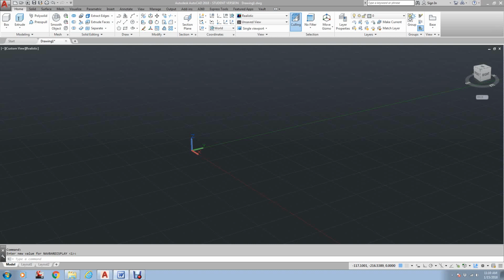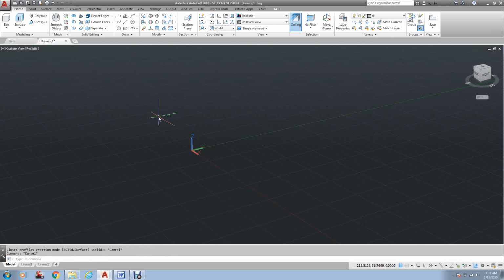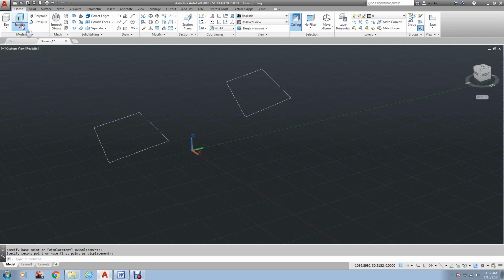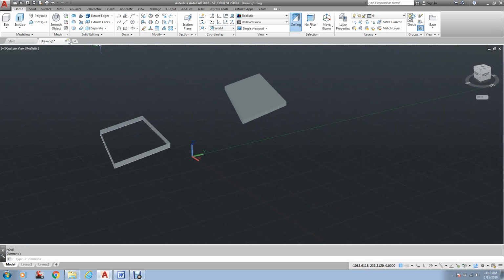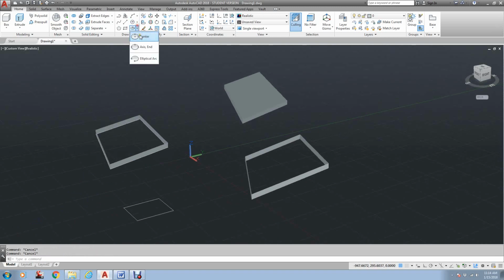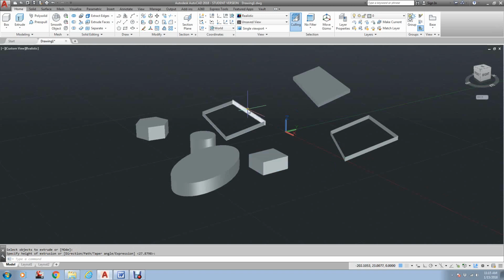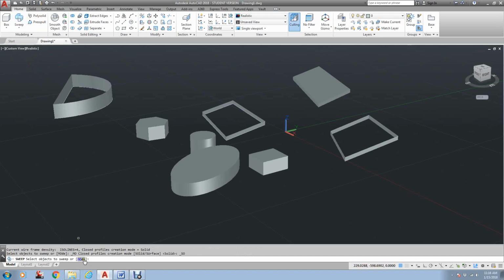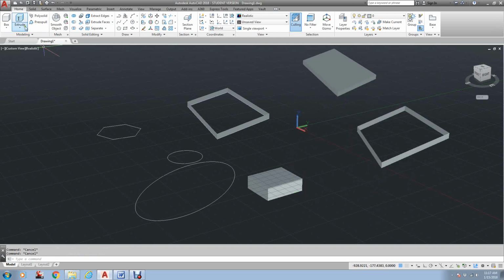2018 Advanced Autocad Dobson Extrude Command